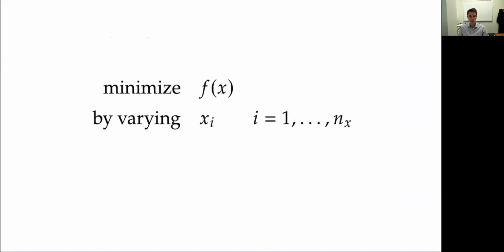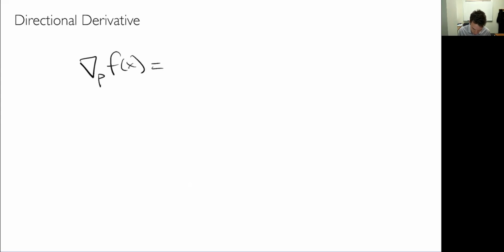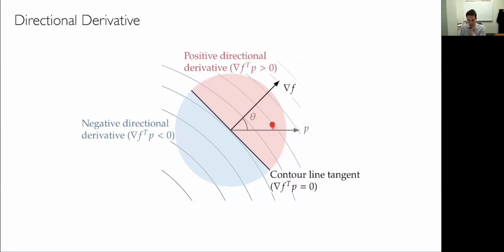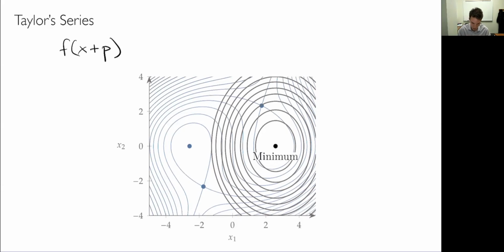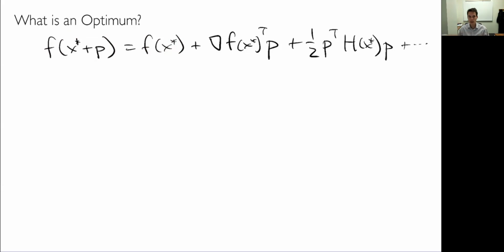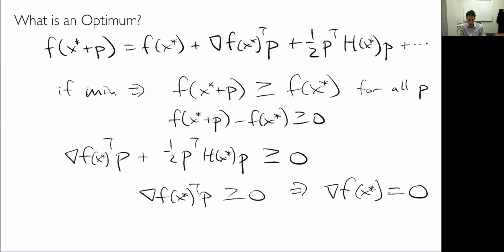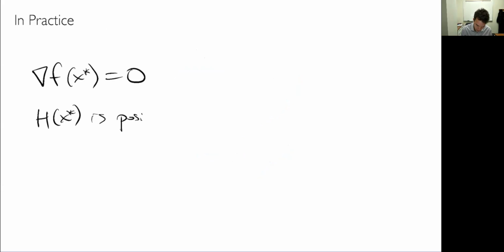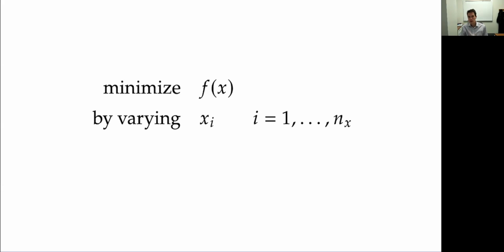Line Search 1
Review of gradient, directional derivative, hessian, Taylor's series.  How do we know we've arrived at a minimum (optimality conditions)?